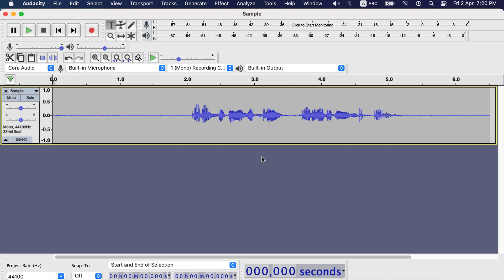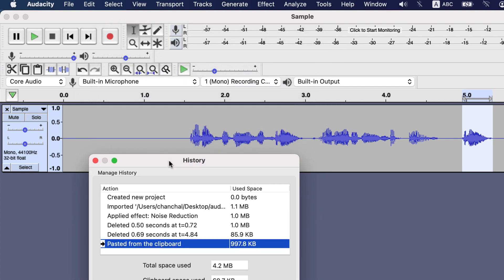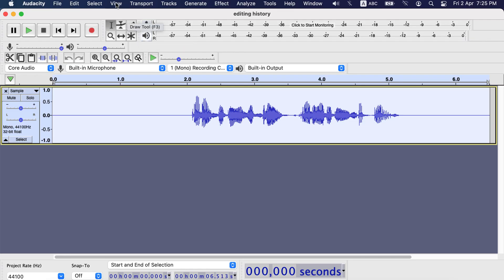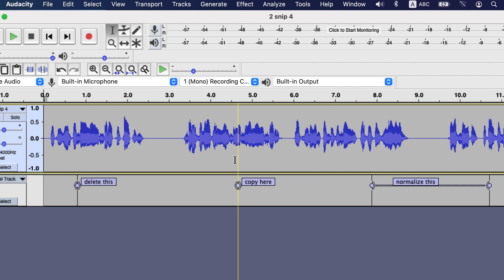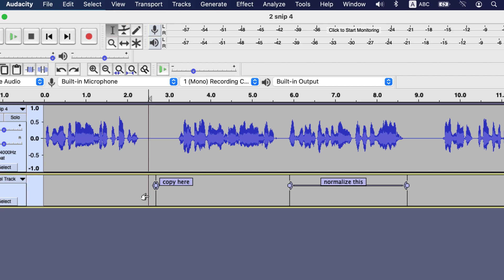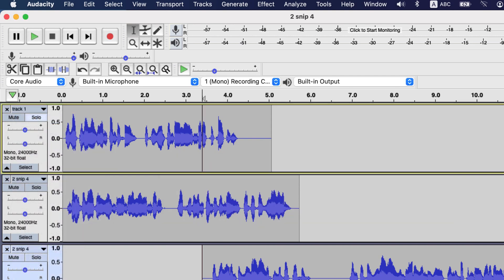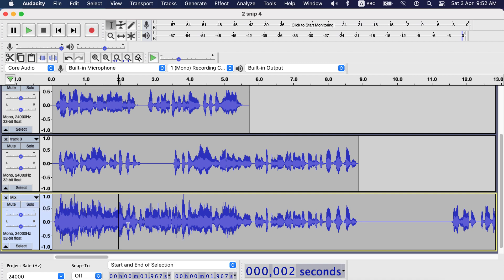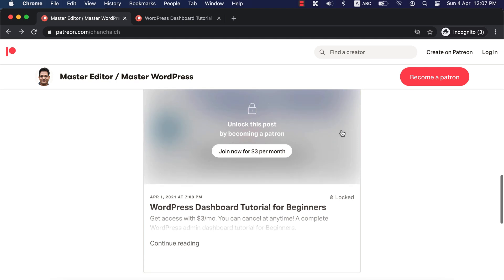Audacity Efficient editing Tips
This video is part of the Audacity tutorial for beginners in 2021. It has some pro editing tips and tricks. I have discussed some advanced use of Audacity. You can edit audio effectively once you know these techniques. I have used Audacity 3 for this tutorial.

Topics are:
00:00 Intro
00:32 How to see editing history in audacity and its limitations
04:24 How to make notes with label track as you go through the audio file
08:48 Splitting and mixing of tracks
12:25 How and When to use gain slider
13:22 An exercise to make your audio editing skill better

The content of this tutorial is valid for audacity 3.0.0, 3.0.2.